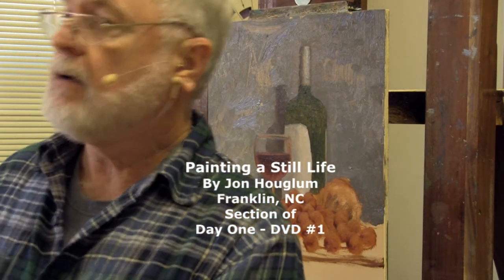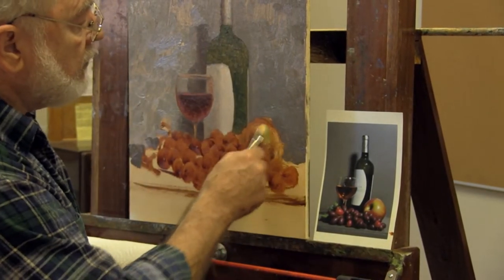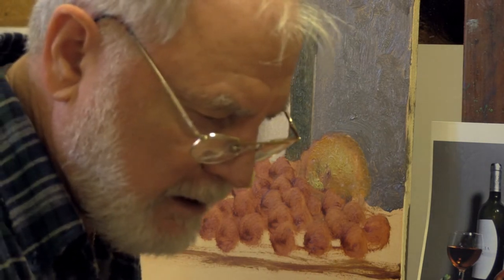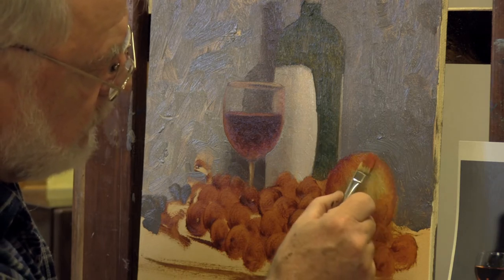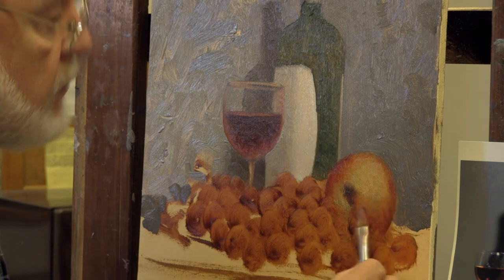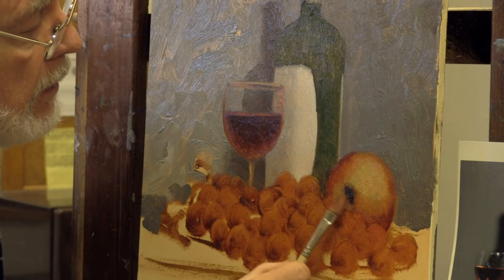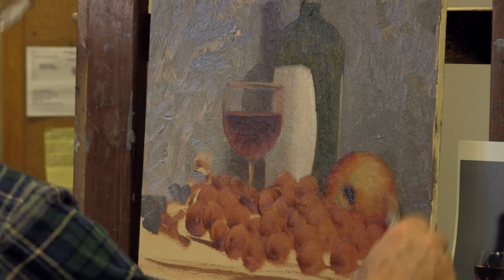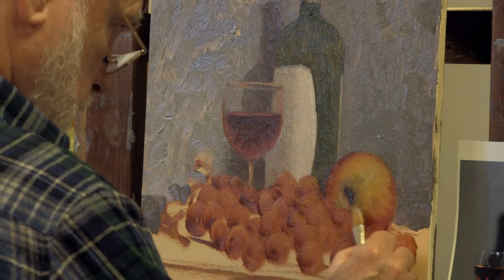Painting a Still Life by Jon Houglum Franklin, NC Video #2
Learn how to draw a bottle, how to draw a wine glass, how to draw a cluster of grapes, and how to draw an apple.  Still Life painting made easy. Instructions are available on DVDs and USB Flash Drives on our